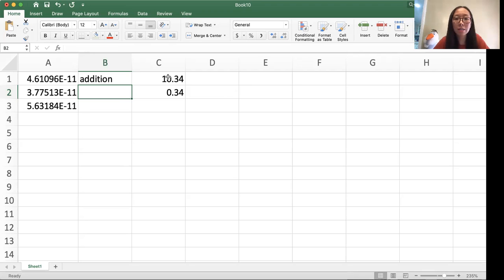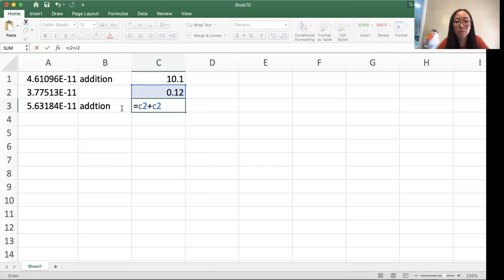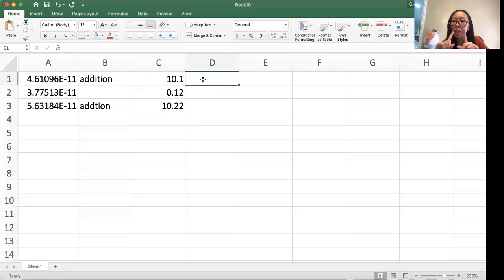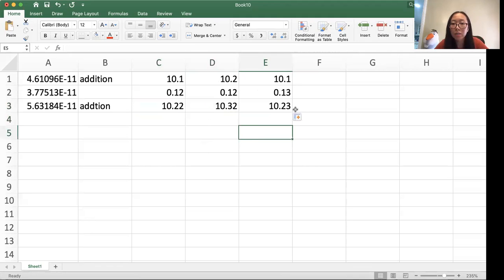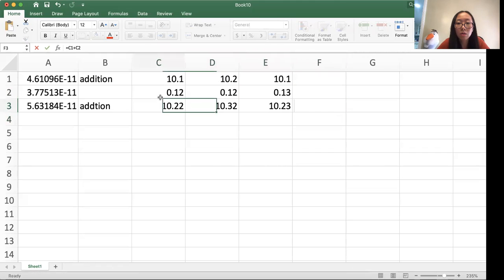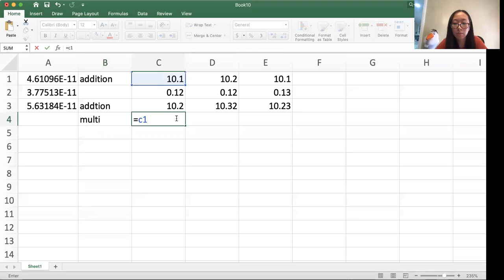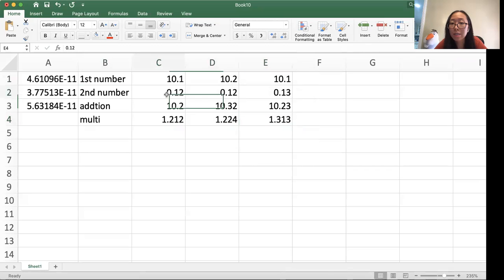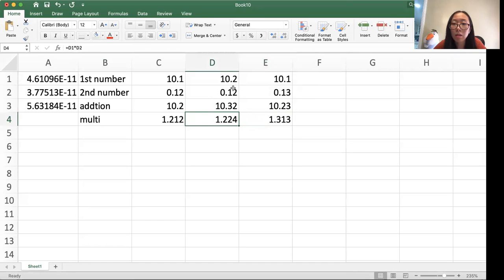Correction to lecture 20200917 about sig figs